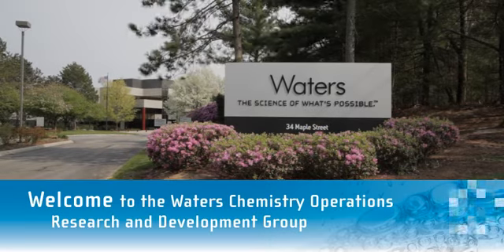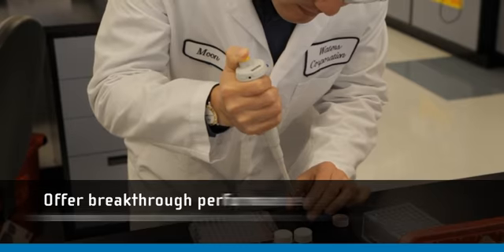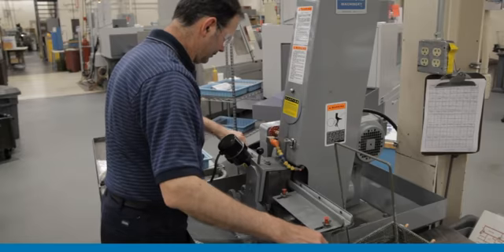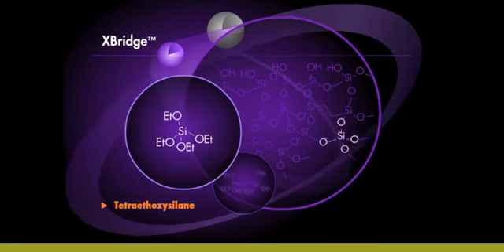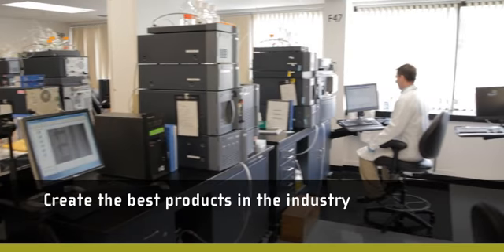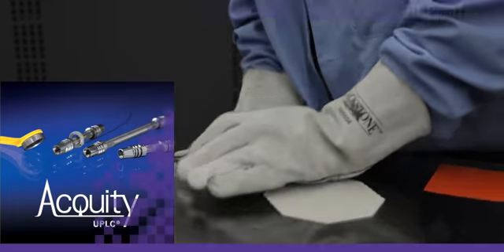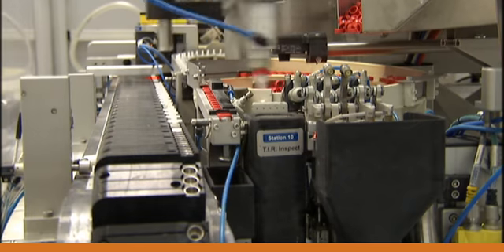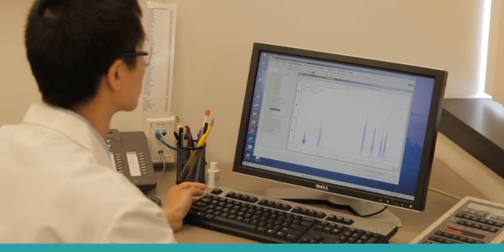R&D at Waters: How we innovate chromatographic chemistry products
Detail the innovation process in the R&D department in Milford.